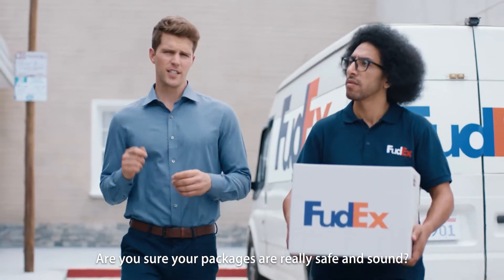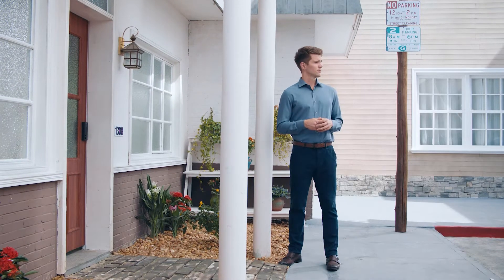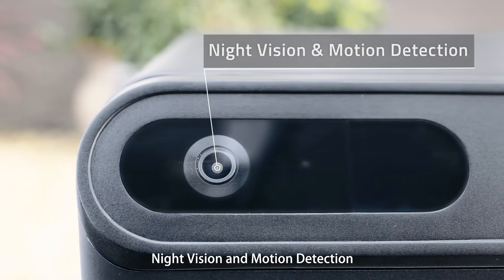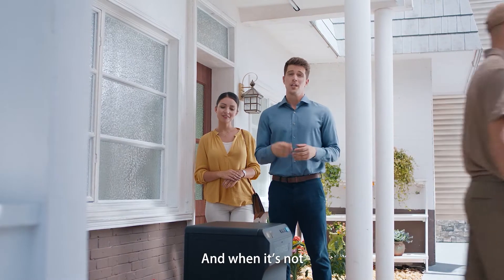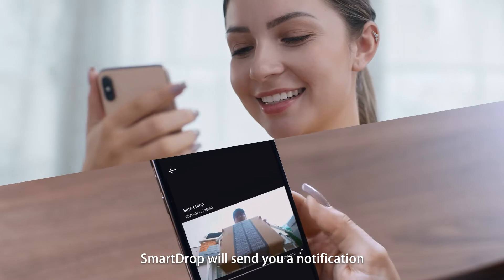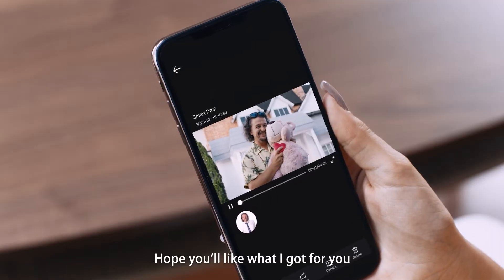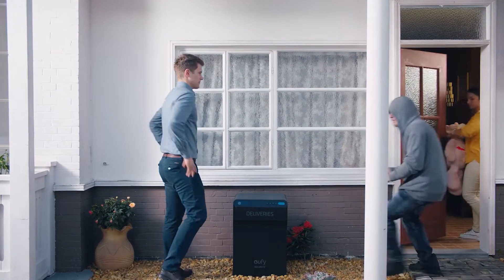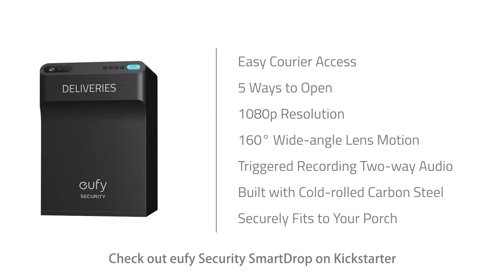Eufy Smart Drop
Delivery just got sweeter with Eufy Smart Drop!

Say goodbye to porch pirates! With a built in camera recording videos of your deliveries, on board keypad allowing PIN access, two way audio letting you talk to couriers and motion detection triggering camera, your packages have never been safer.

Security app to manage and Control from Your Phone: When a delivery is completed, you will receive an instant notification via the app.
If you or your courier encounters any problems, you can jump on your app and use the two-way audio to ensure the delivery runs smoothly.

Multiple methods to open: Press to open, PIN code access, access via the eufy app, traditional key access and even Alexa or the Google assistant make sure you can always get the package you need.

Built to Last: SmartDrop can withstand extreme weather conditions and keep your packages safe and dry with a sophisticated water diversion system.

Tough and Robust: Made from cold-rolled carbon steel, SmartDrop's rugged structure boasts an anti-corrosion and waterproof coating for extra durability.

Easy to Install: Porch pirates can't get away with this one. For added security, SmartDrop can be bolted down on the ground after assembly and setup on the eufy Security app.